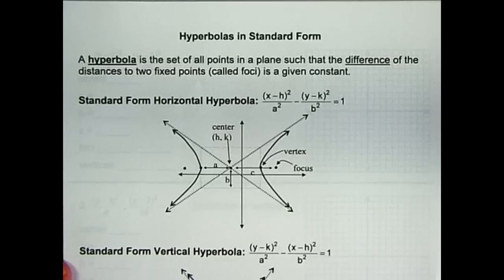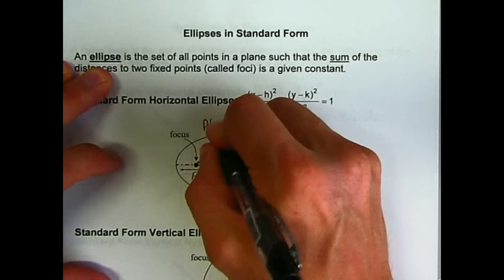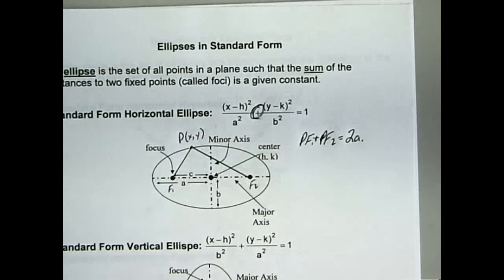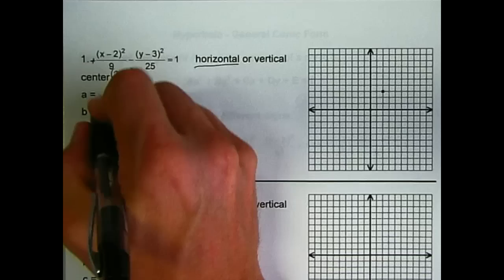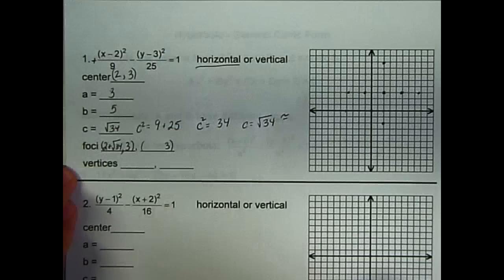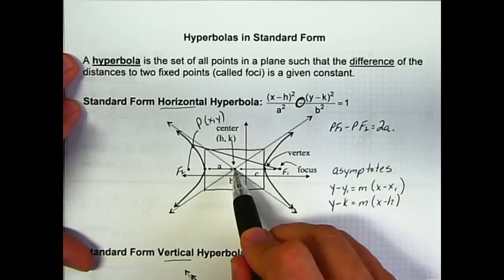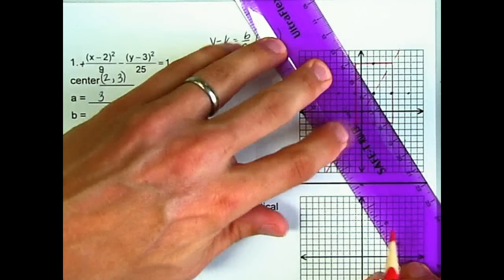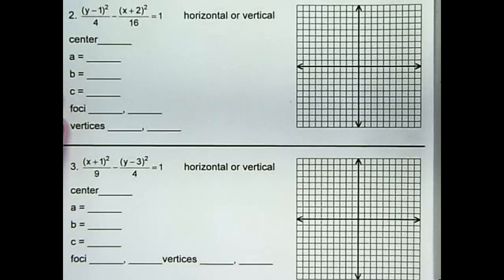Hyperbolas in Standard Form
Graphing a hyperbola from standard form